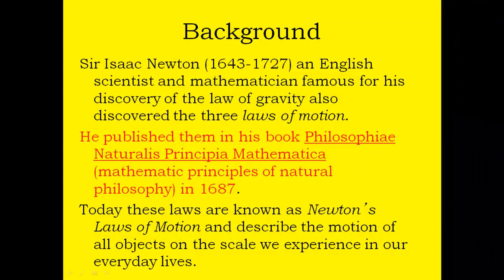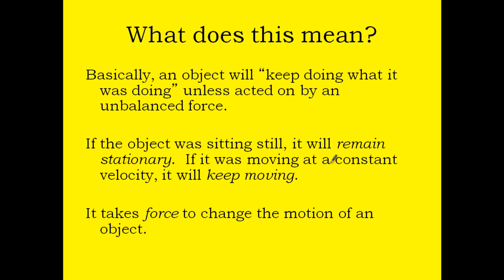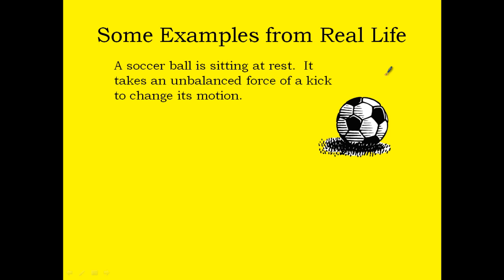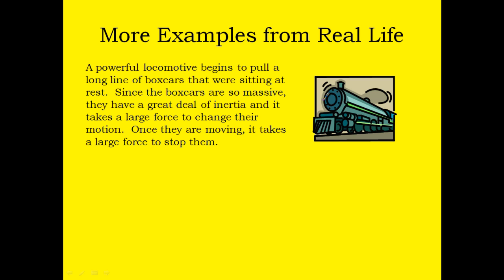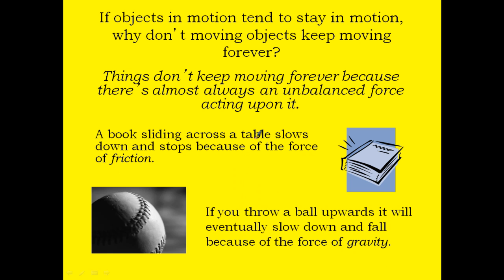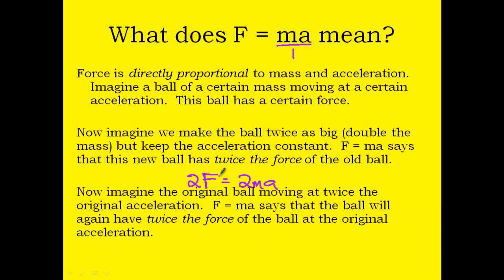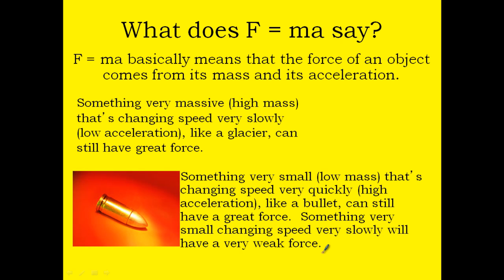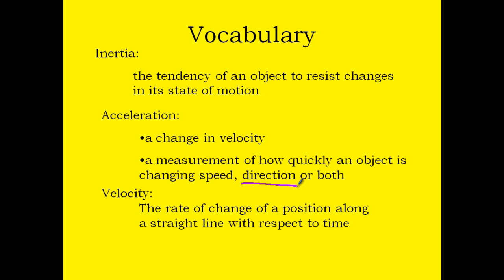Newton's Laws - Overview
A description of Newton's three laws of mtion.